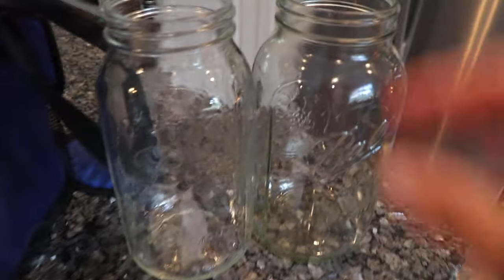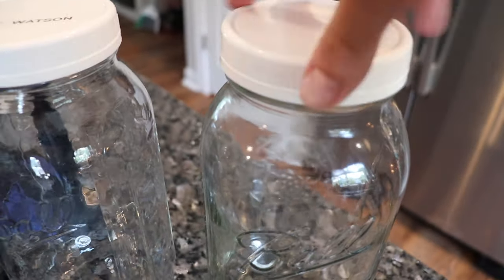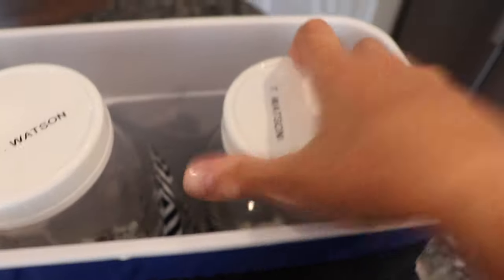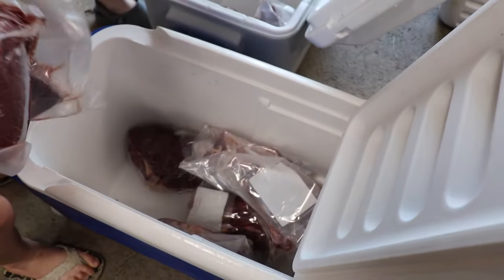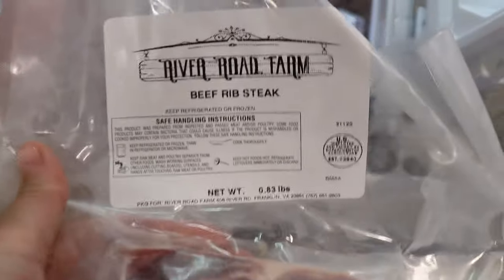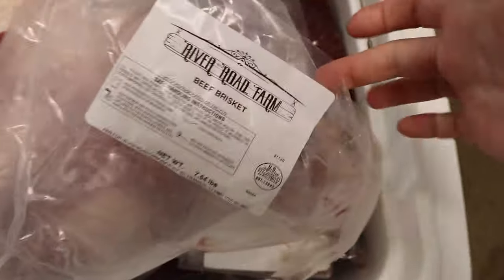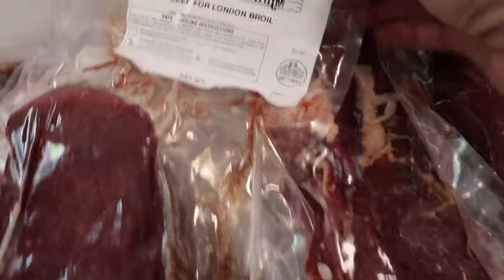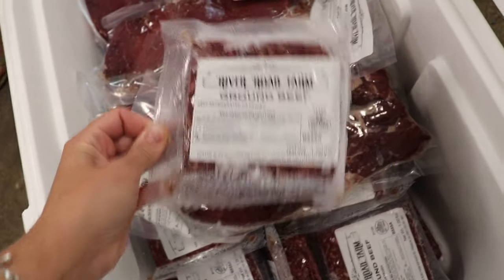We Bought 1/2 a Cow! 🥩 || Farm Fresh Food Without the Farm! || Support Small Farms!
Hi friends!
Come along with the kids and I today as we go for a ride to pick up our farm fresh, grass fed beef that we bought from a local farm. We are also a part of a cow share program here locally, where we pick up 1 gallon of AMAZING raw, unpasteurized cows milk every week from a local dairy farmer!

If you don't have a homestead yet, but you still want to provide good quality, homegrown food for your family table...you CAN! I encourage you to do some research in your area, because the local small farms love to share the harvest!

Thanks for joining me today! Until next time, stay BLESSED! Cheers…

4. 🛒 Check out our Amazon storefront to see ALL of our favorites

AMAZON LINKS FOR YOUTUBE EQUIPMENT I USE:
Camera equipment: Canon rebel EOS SL2 camera & video recorder (Amazon)
Rode microphone (Amazon) Microphone wind buff (Amazon)
Mini tripod stand with flexible legs (Amazon)
Easy clip on lapel microphone (Amazon)
60" tripod stand (Amazon)
USB battery charger with 2 extra batteries (Amazon)
128GB SD card (Amazon)
Apple mac book air 13.3" (Amazon)
Macbook air USB adapter (Amazon)
Hard drive 4TB (Amazon)
700W professional soft box lights (2) (Amazon)
Ruko F11Gim drone with camera (Amazon)